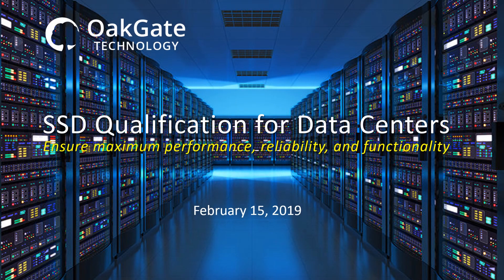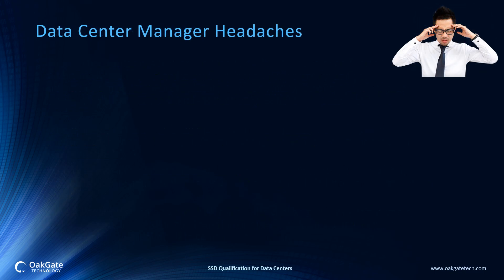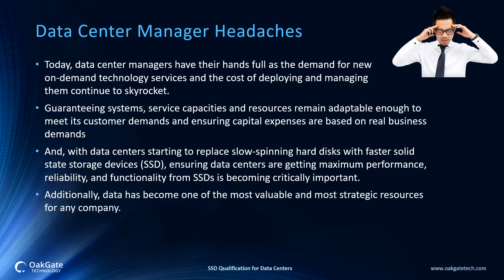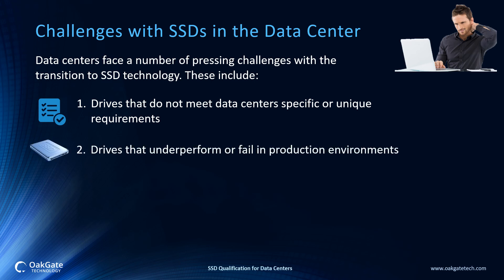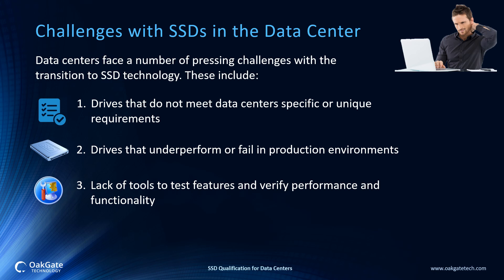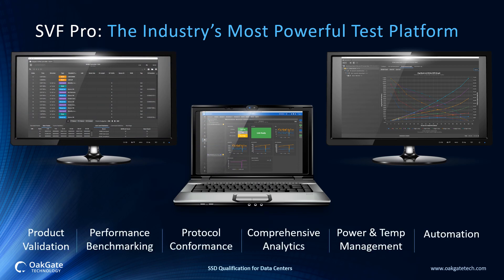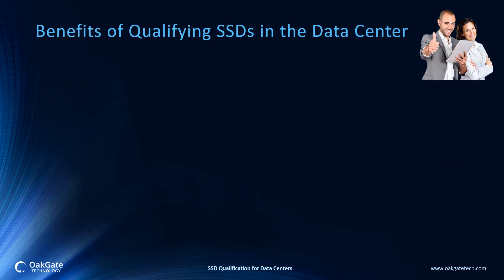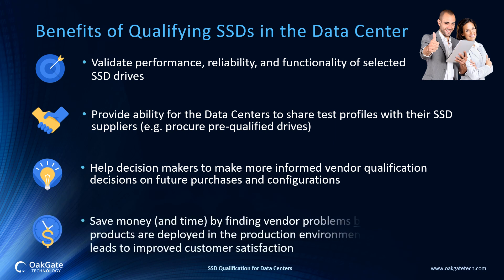SSD Qualification for Data Centers (Feb 2019)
Slide Set Video of how OakGate Technology can help a data center ensure maximum performance, reliability, and functionality from their
storage infrastructure given the rapid advances in solid-state storage.